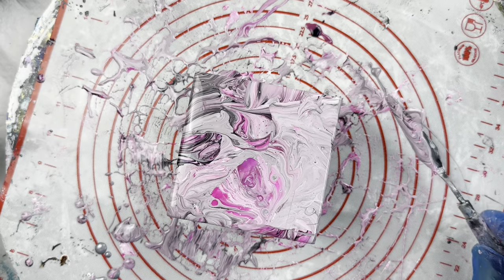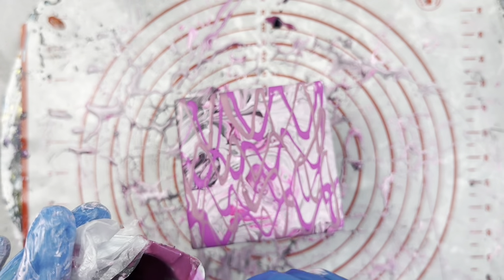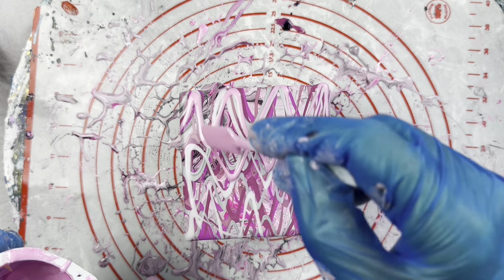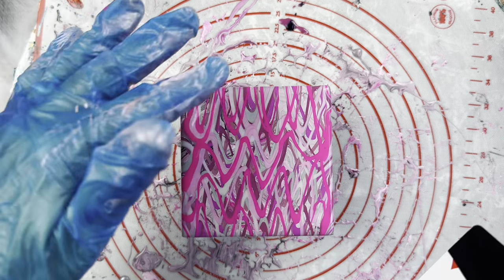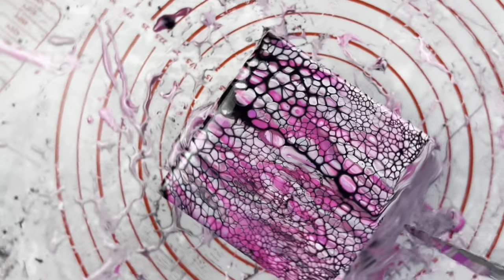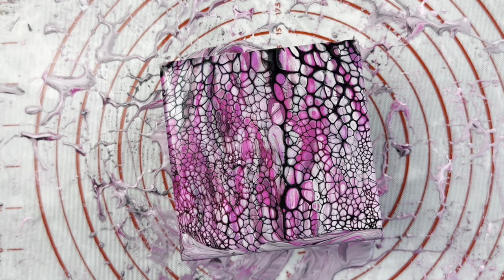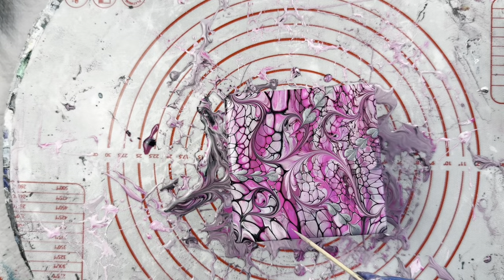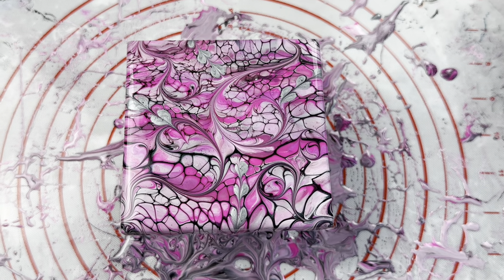#223 CELLS GALORE: Easiest way to create beautiful cells with stunning wrecking lines and hearts!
Welcome to Studio33 Art by Kay.  This painting is on a 10cm x 10cm ceramic tile.  In this video I demonstrate how to create a beautiful coaster made from a drizzle swipe spin wreck technique.

Base: British Paints low sheen walls interior White with a mix of other colours off the mat.

Colours: This Little Pigment: Show Pony; Venus; Twilight; Stirling; Sequins; Flamingle; Hustle

The pigments were dispersed with JoSonja gloss varnish then mixed to the correct consistency with 1:1:1 of Taubmans Easy Coat all walls semi gloss neutral; Taubmans water based enamel semi gloss neutral; Taubmans sun proof gloss neutral.

Cell Activator: Amsterdam Lamp Black mixed with Australian Floetrol